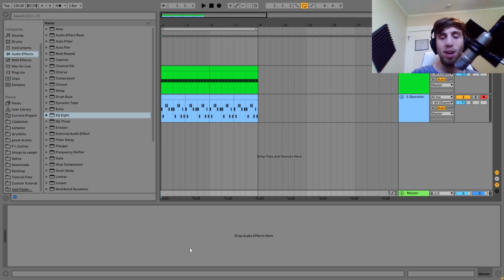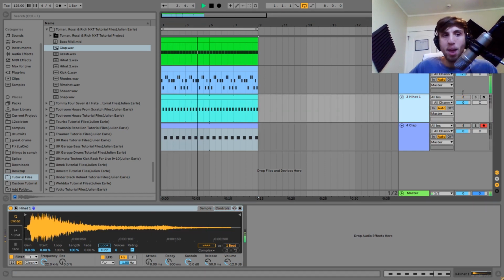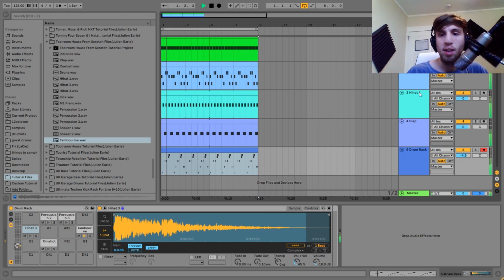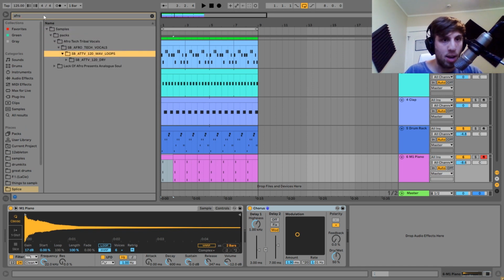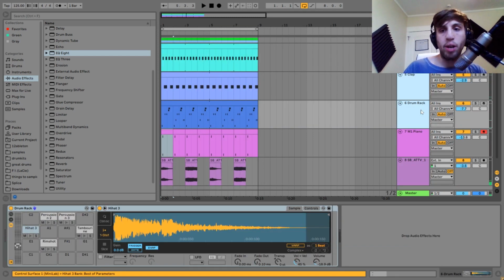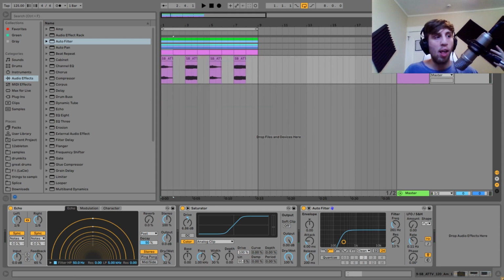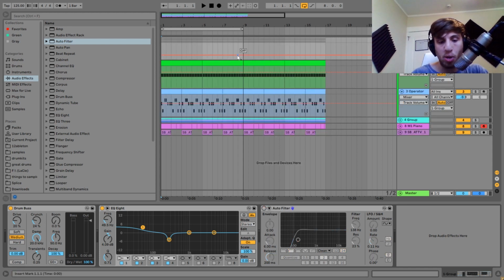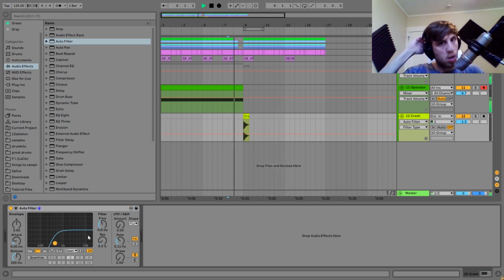House Music On 10 Levels Of Complexity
This video is about how to house music

Streaming Schedule: I stream Monday, Thursday, and Saturday at 3 PM PST/6 PM EST